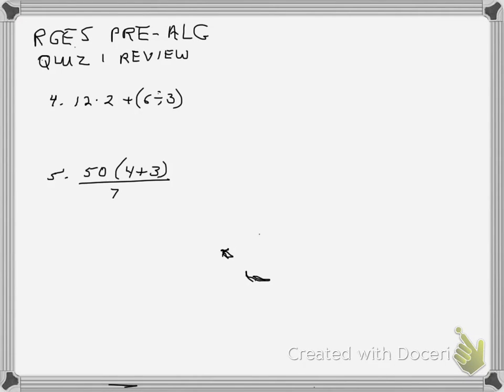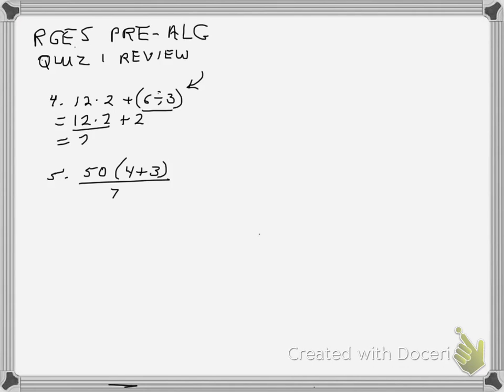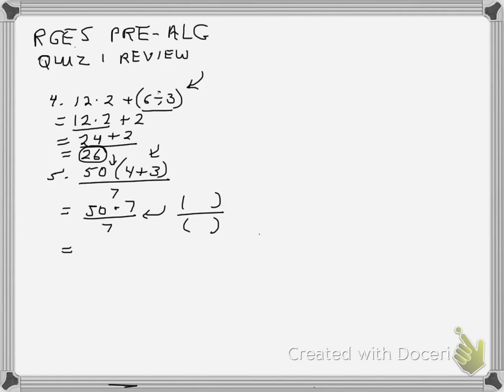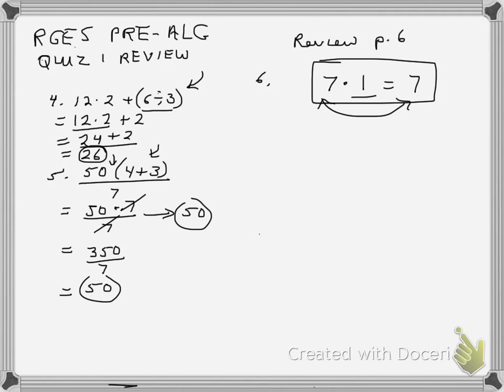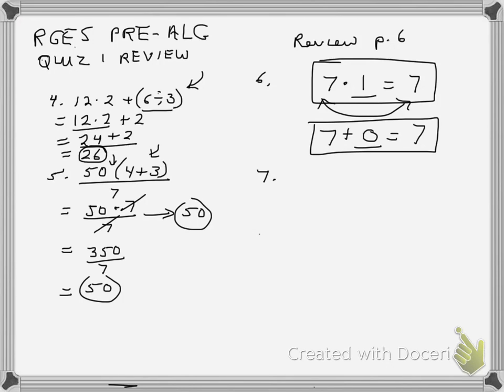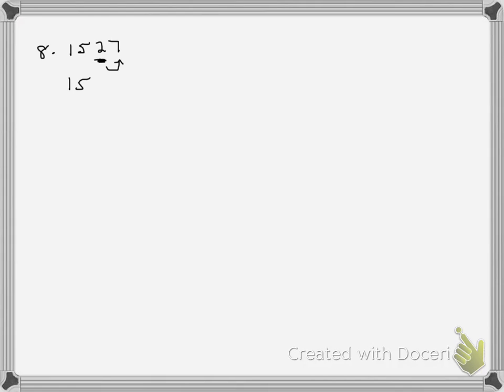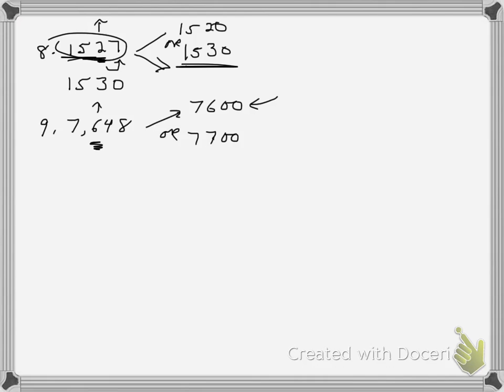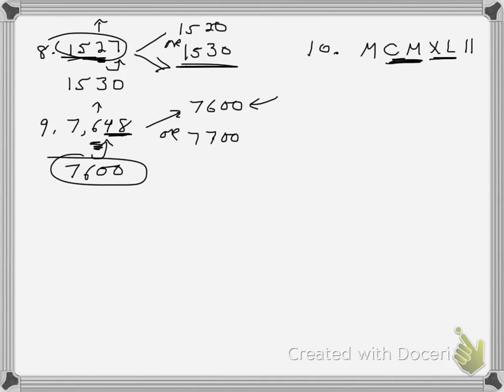RGES PRE-ALGEBRA QUIZ 1 REVIEW